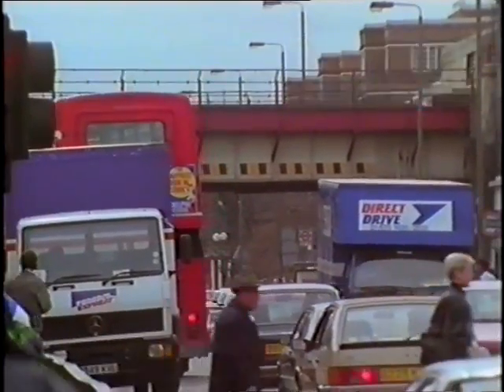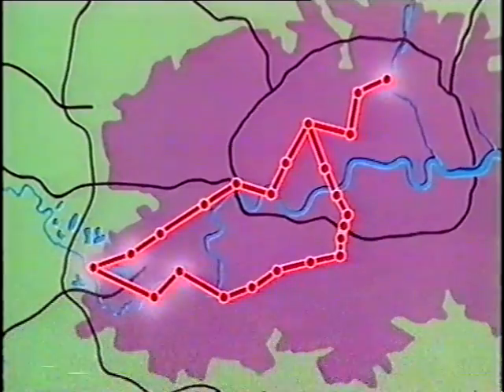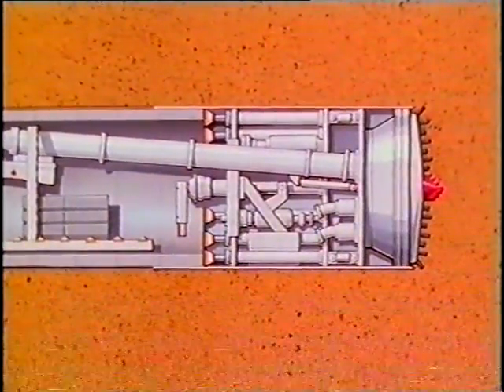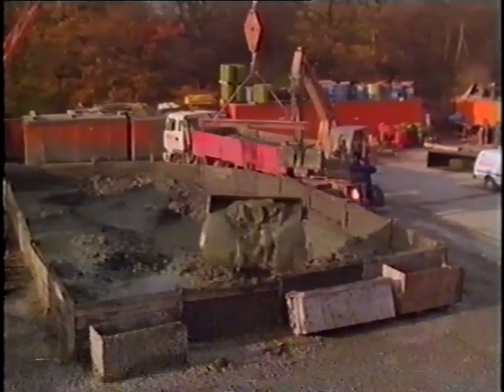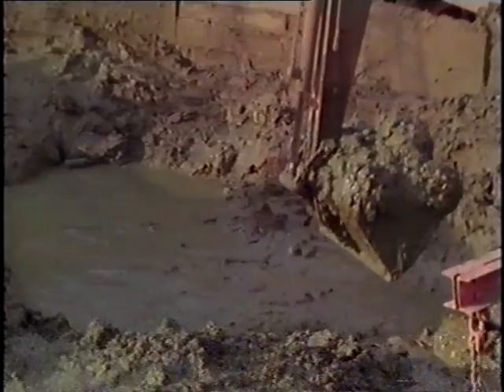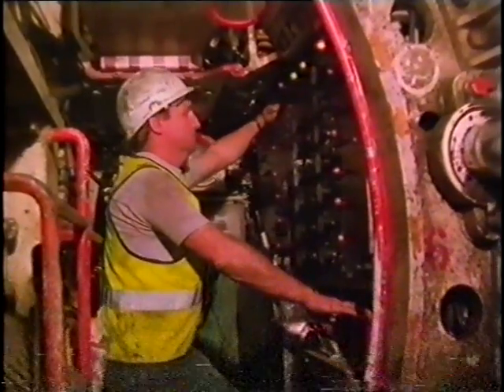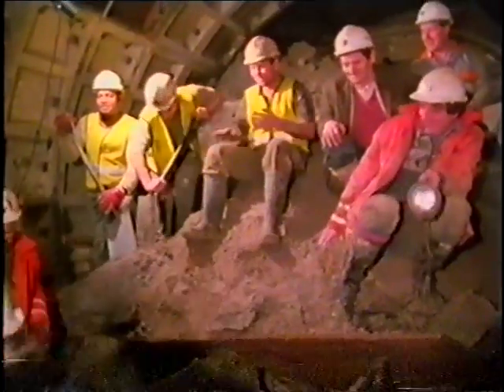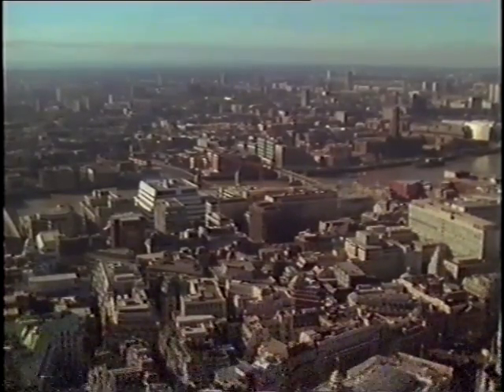Fairclough Tunnelling - Breakthrough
1990's video showing the construction of a Thames Water tunnel under London.